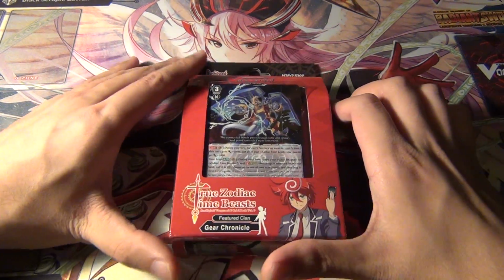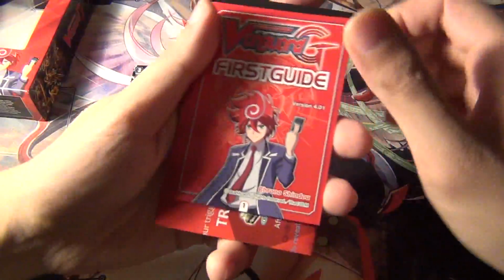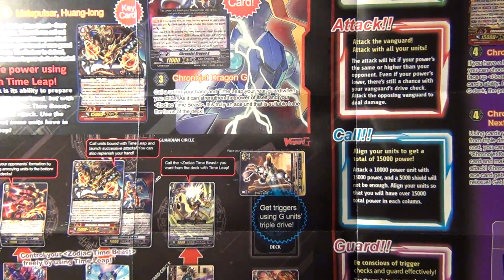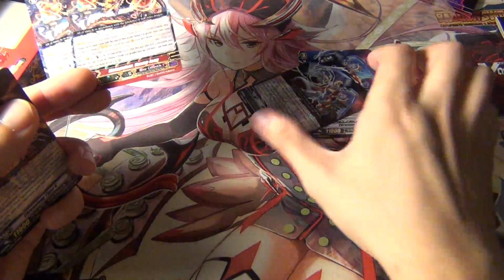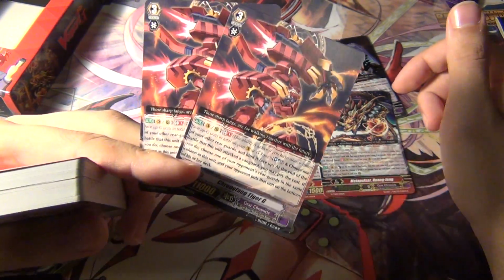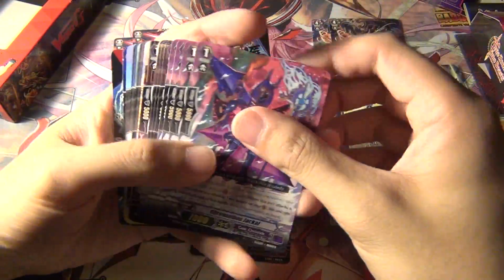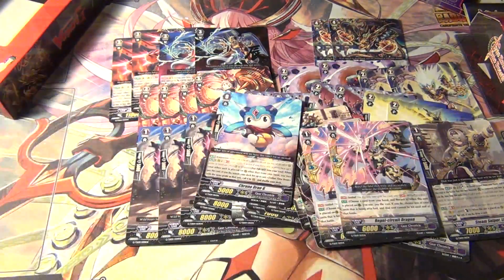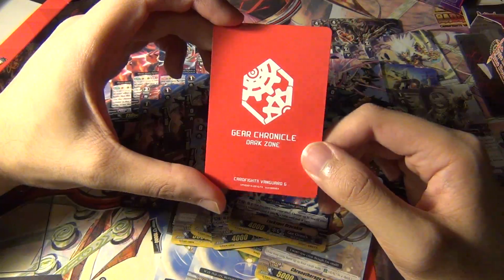Cardfight Vanguard True Zodiac Time Beasts VGE-G-TD09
This is the 3rd Gear Chronicle Trial deck. This one focuses on the Zodiac Time Beasts beatdown deck.